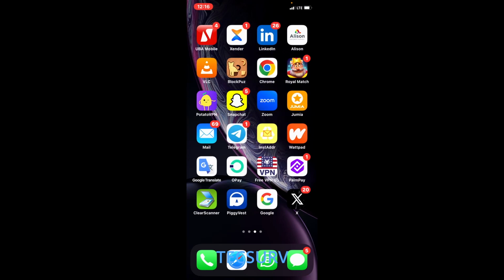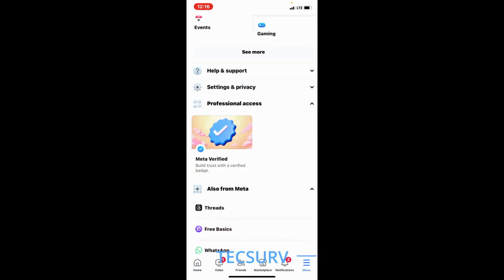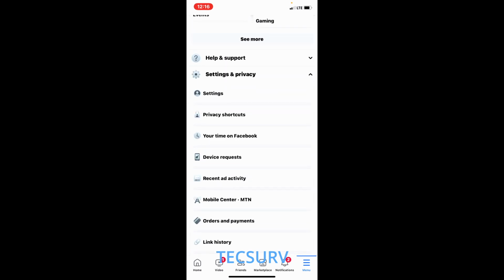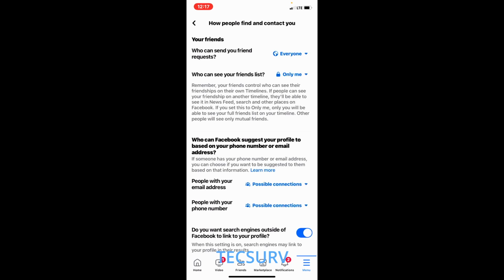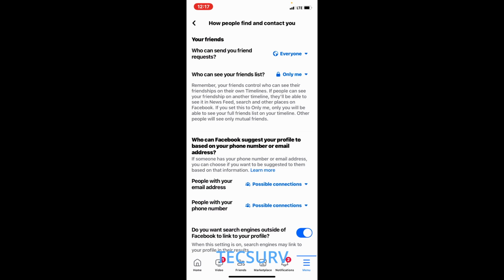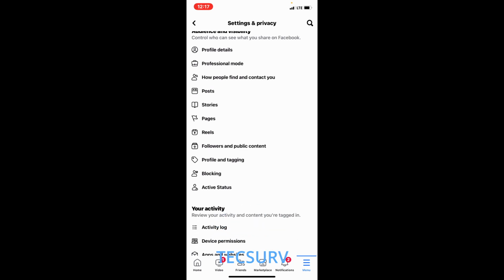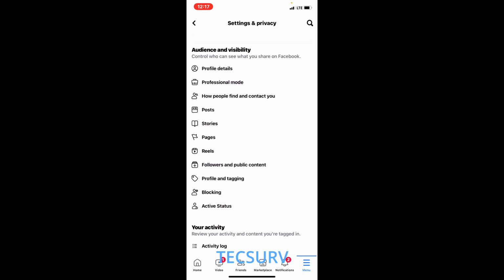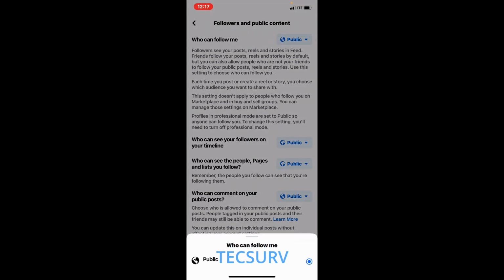Hashtag Mastery: Learn How to Hashtag on Facebook!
Hashtag Mastery: Learn How to Use Hashtags on Facebook!
Mastering the use of hashtags on Facebook can dramatically enhance your posts' reach and engagement. This video tutorial dives into the strategic use of hashtags on Facebook, teaching you how to select and implement them effectively to maximize your visibility. We'll start with the basics of what hashtags are and why they're crucial for expanding your content's reach. Then, we'll move into more advanced strategies, including how to research and choose the right hashtags for your posts and the common practices that you should avoid to prevent spamming your followers. Additionally, we discuss how to integrate hashtags organically into your posts without overwhelming your audience. By the end of this video, you'll be equipped with the knowledge to use hashtags effectively, helping you connect with broader audiences on Facebook.